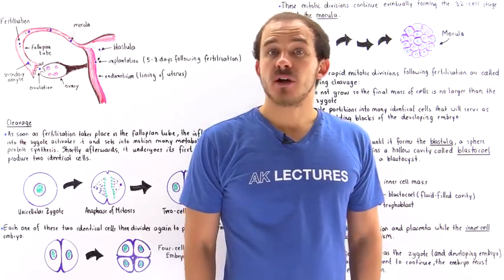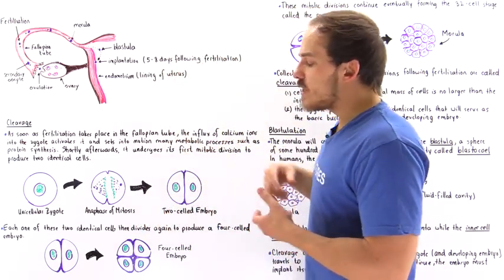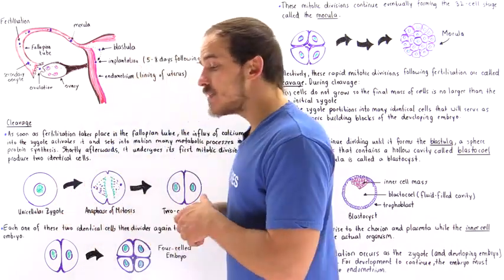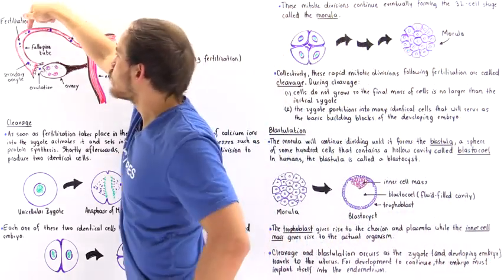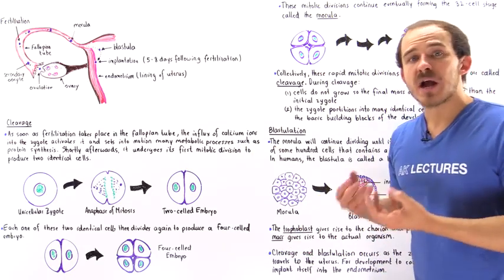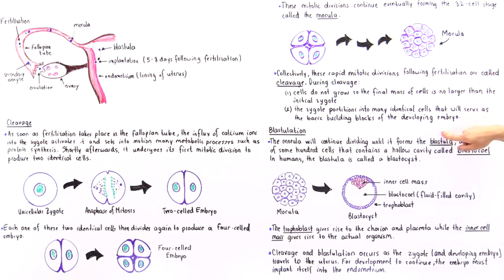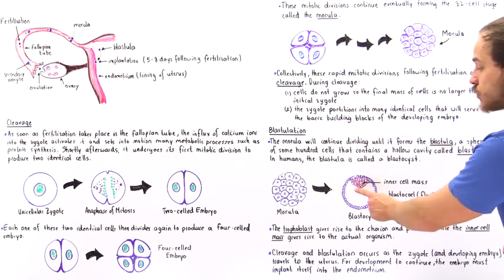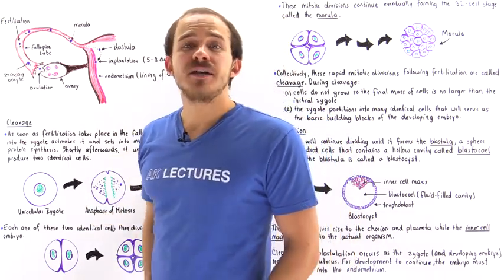Embryology best one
Gastrulation